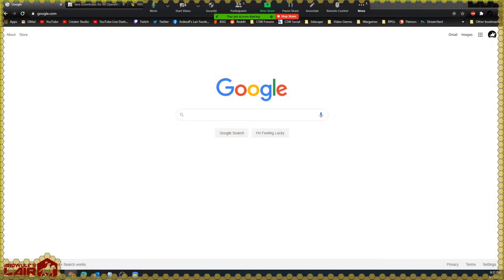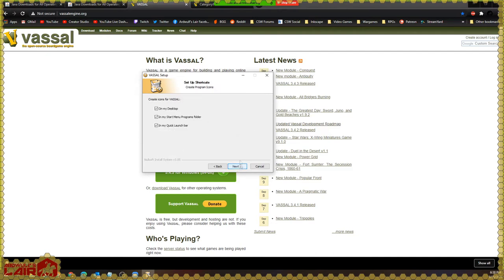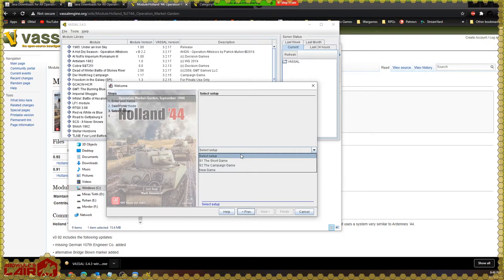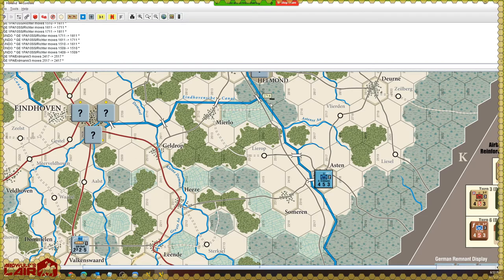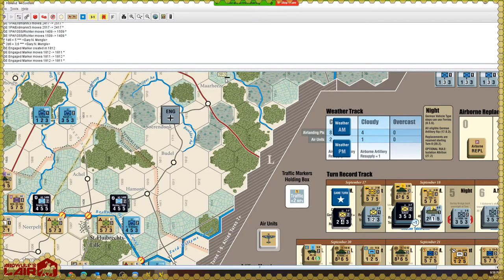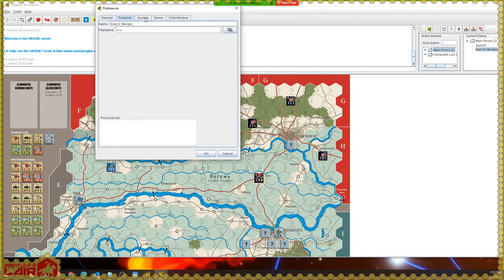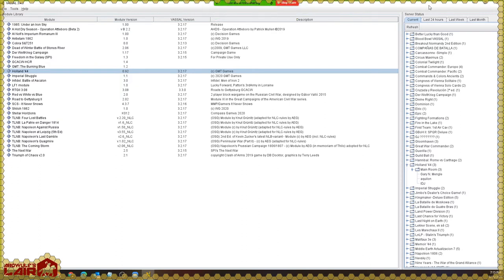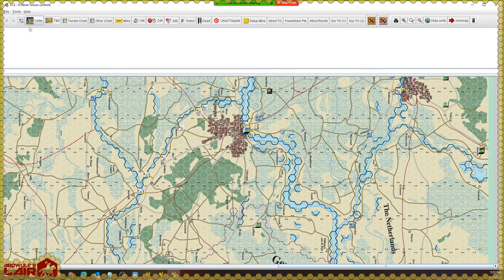How to Play Wargames Online Using the Vassal Engine